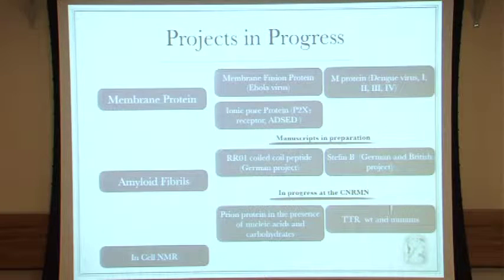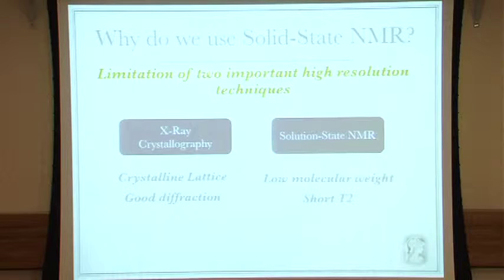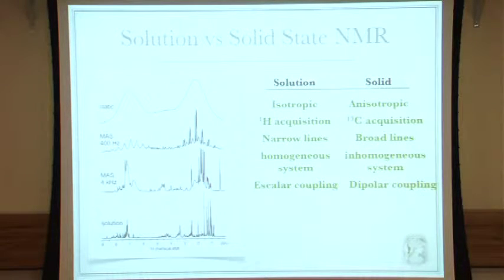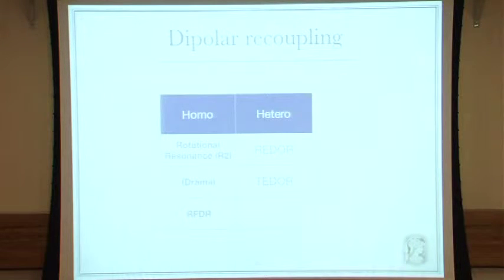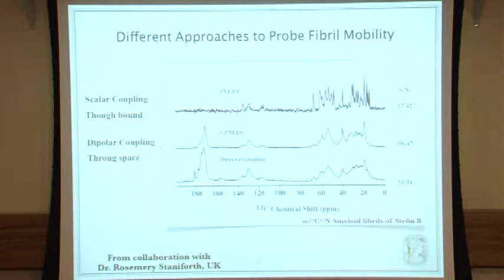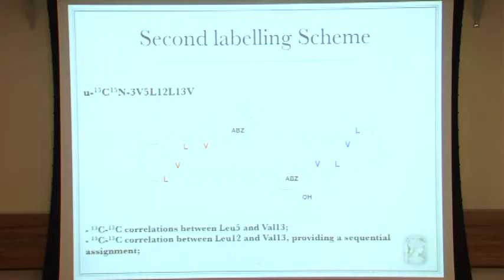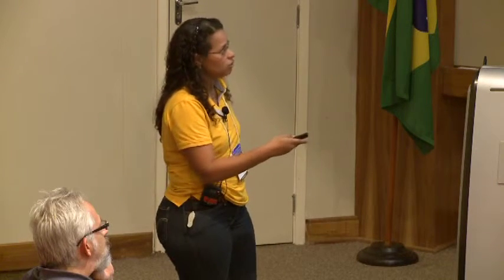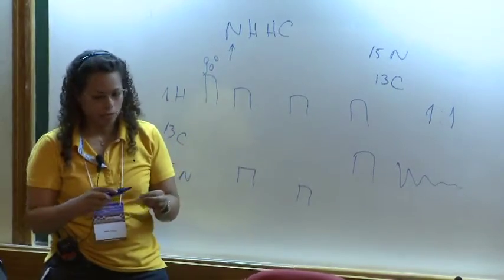5I2FASS : Developments and Approaches to Probe Huge Molecular Complexes - Monica Freitas (1/1)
5th I2CAM-FAPERJ Spring School

A View of Misfolding Protiens By Solid-State NMR : Developments and Approaches to Probe Huge Molecular Complexes

Lecturer : Monica Freitas